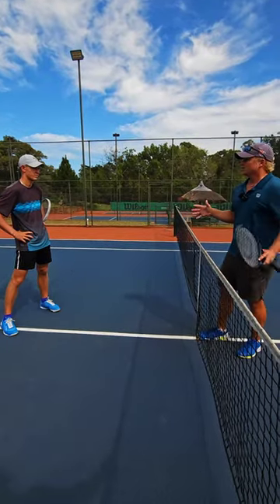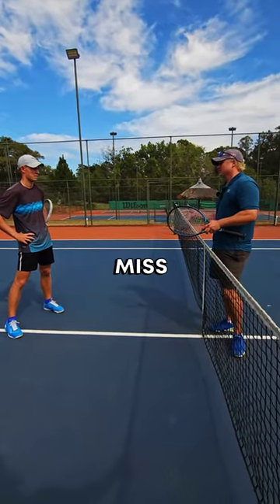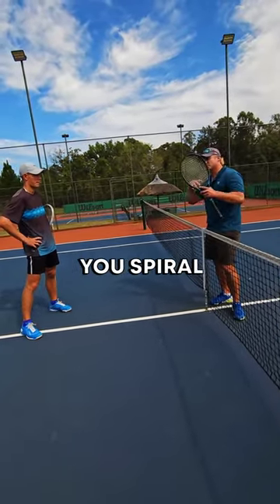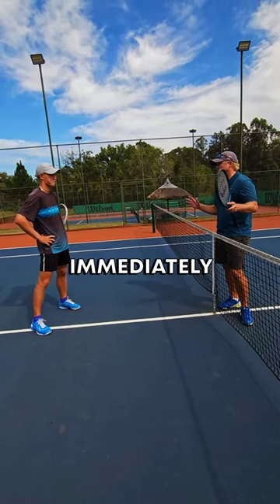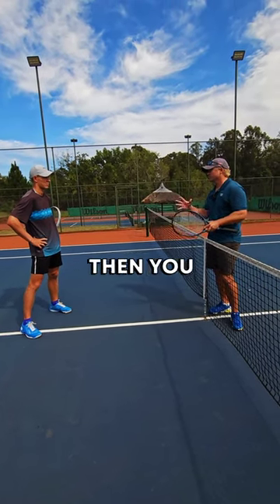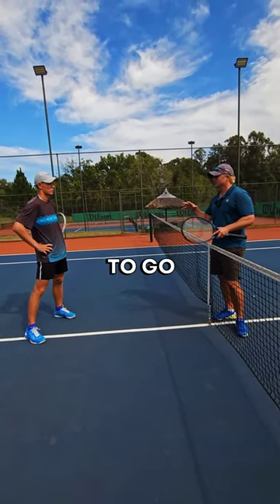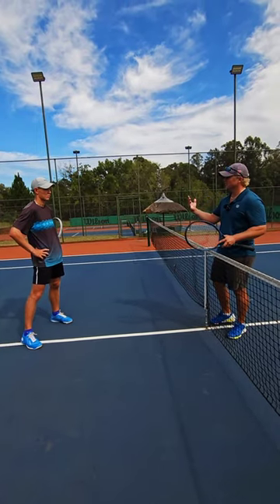🎾 Elevate Your Game with the 15-Ball Drill! 🏆 This dynamic drill is a must to get tournament-ready!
🎾 Elevate Your Game with the 15-Ball Drill! 🏆 This dynamic drill is a must to get tournament-ready! With precision and focus, this drill hones your skills for the ultimate court domination. Are you ready to take your game to the next level? Let's ace this together! 🌟🔥